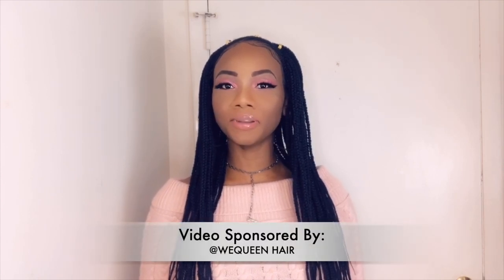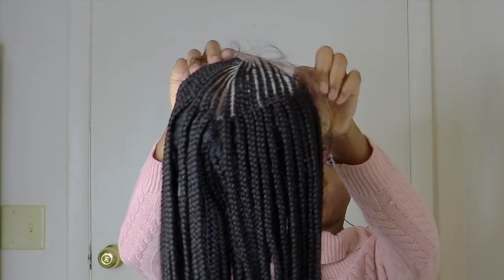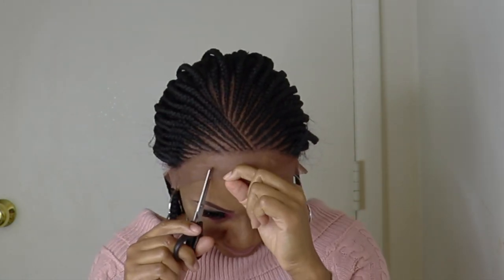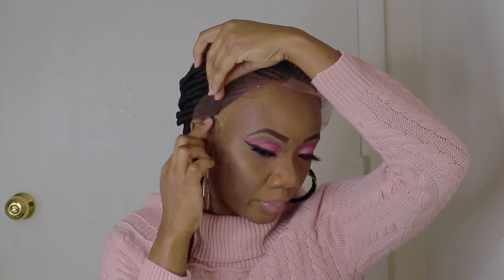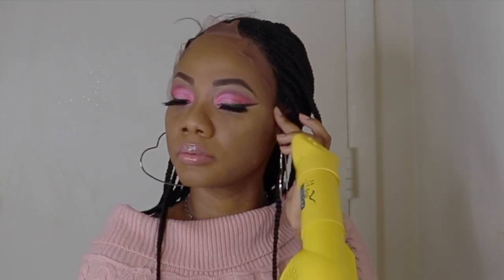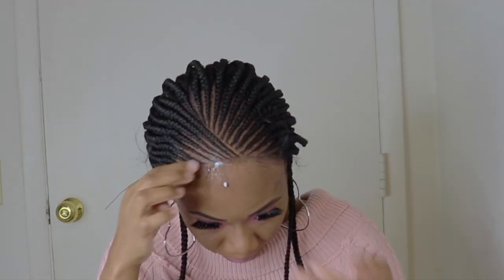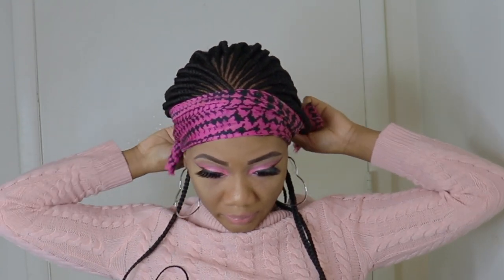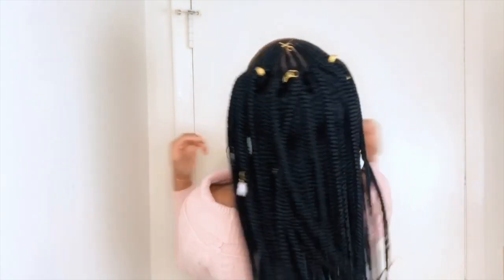Best Affordable 13x5 Lace Front Braided Wig | Ft WeQueen Hair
Best affordable 13x5 Lace front braidedwig for beginners | Ft WeQueen hair.
The hair is 100% Hand Braided Side Part Cornrow 13x5 Knotless Braided Lace Wig

CheckOut can use this Code: "Kay15" to save big discount
 BEGINNER FRIENDLY WIG&Not Work Needed!
With Elastic Bang&Fit for big and small size head.
SUPER NATURAL LOOK
No Glue Needed &No Worry any glue destroy Own Hairline/Hair
 THROW ON & GO

Service Mail:service@wequeen,com
Follow @wequeencom on Youtube/Facebook/instagram for more sharing

Highlighter Palette~~~
Gorgeous Me Eye Shadow Tray~~~
Alicrown Lashes~~
BS_Mall Makeup brush Set~~~
5 Set Beauty Blender~~~

Spray Bottle~~~